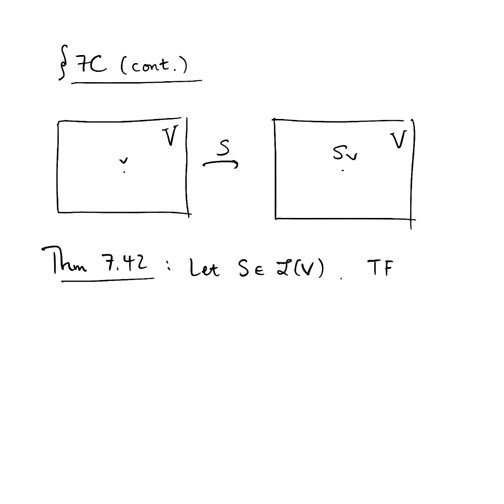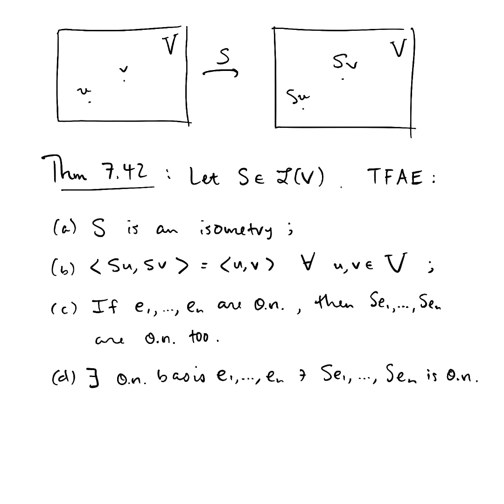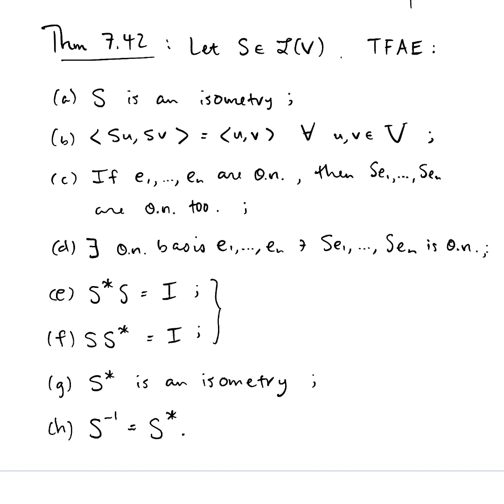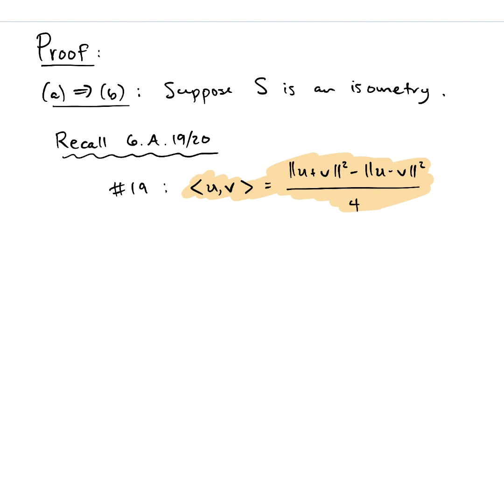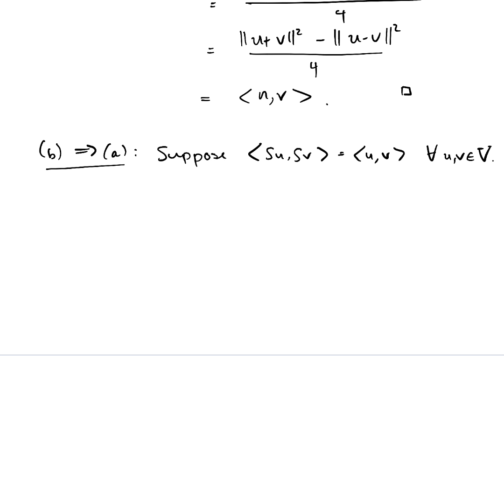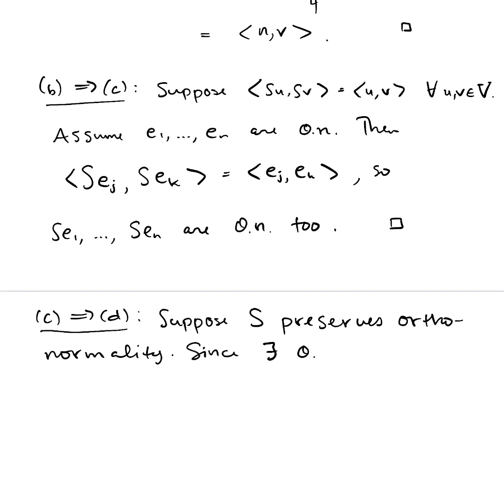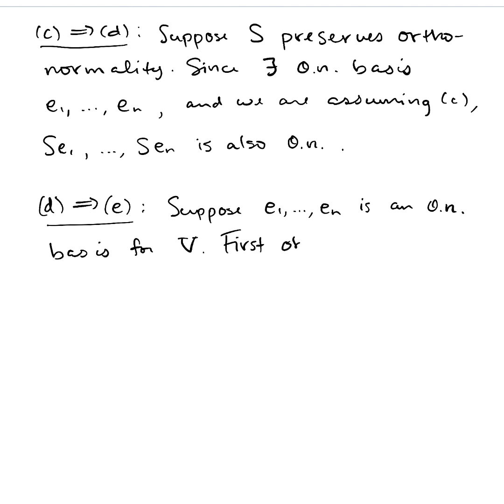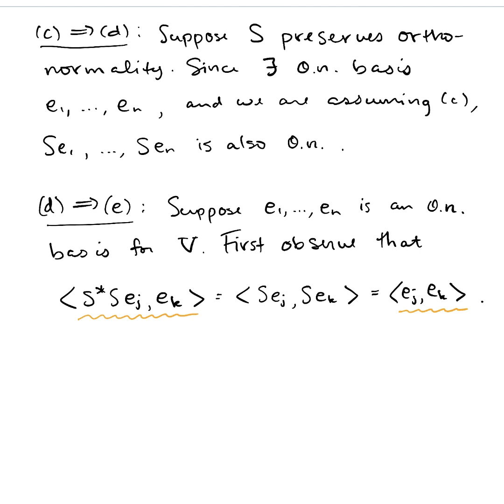7C Part 4: Isometry Characterizations